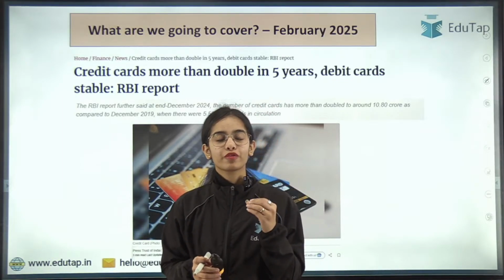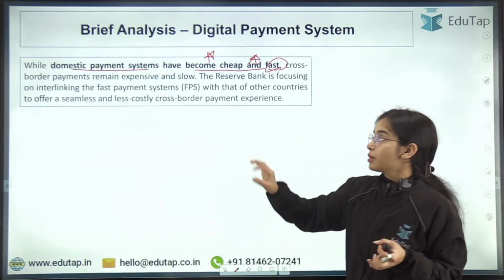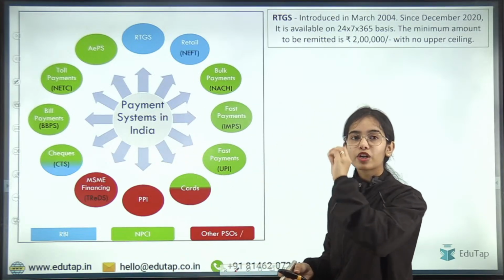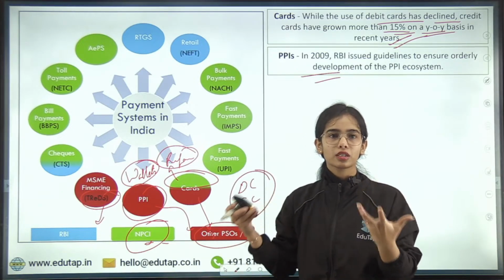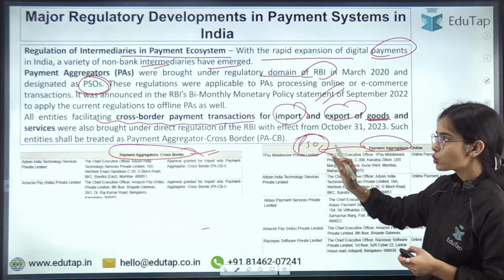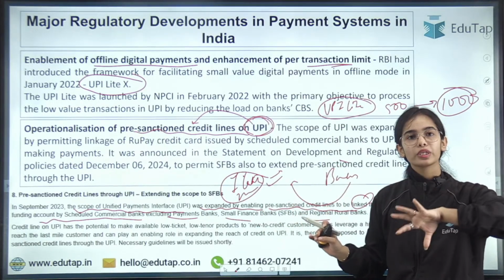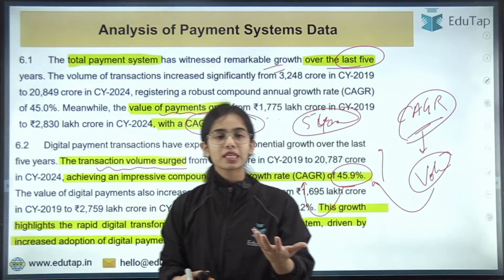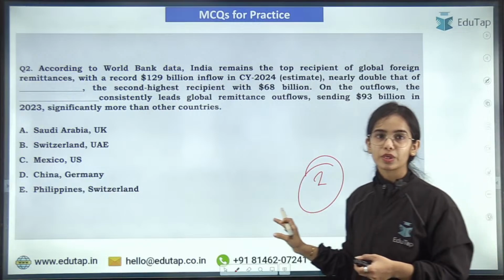Payment System Report December 2024 of RBI | RBI Important Reports | Finance Current Affairs |EduTap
In this video, we will be discussing the important Points of the Payment System Report December 2024 of RBI which are very important from the exam point of view. The Technical Terms will be covered in the session with the MCQs at last for clarity in regards to the required coverage from the exam point of view.

Have questions?